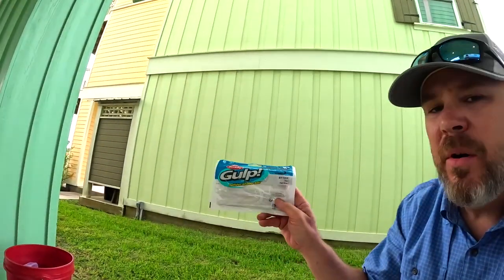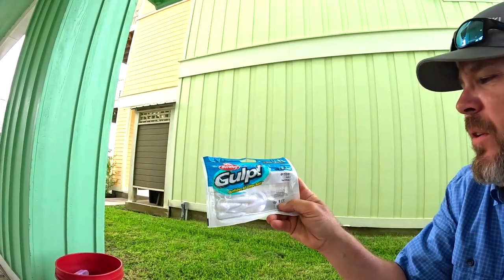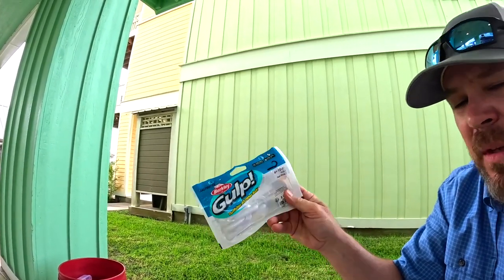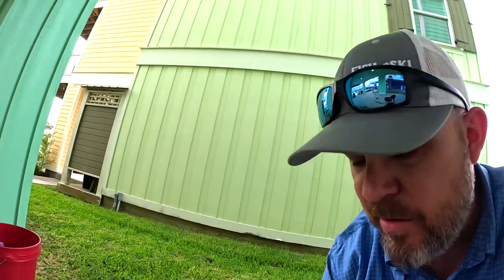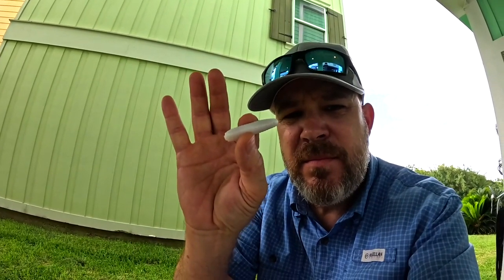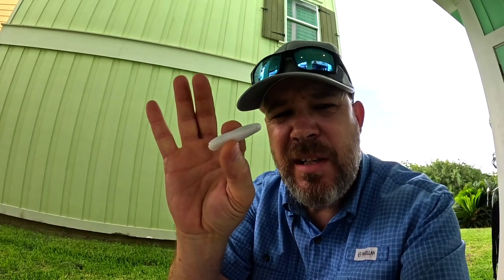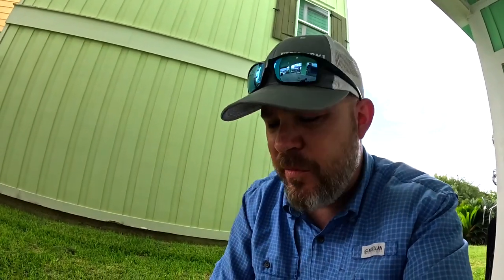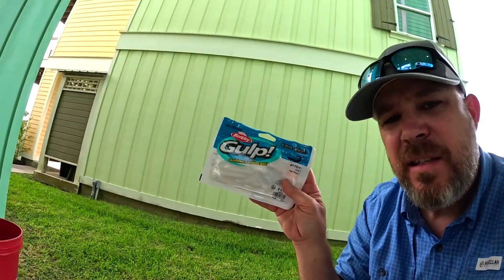LURE REVIEW - Berkley Gulp 4" Grub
New package of the Berkley Gulp 4" Grub Saltwater lure and the first cast of both lures the tail was torn off with a bite. The fish obviously liked the scent, color and action of the lures but the durability of the lure is not good. My recommendation is to spend your money on something that lasts more than 1 cast.